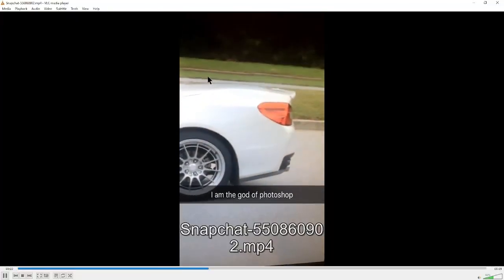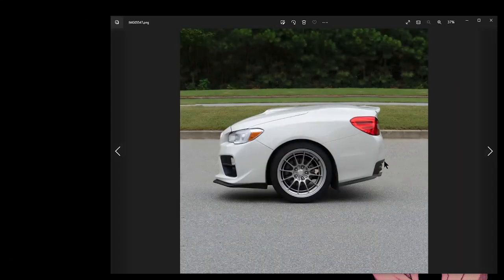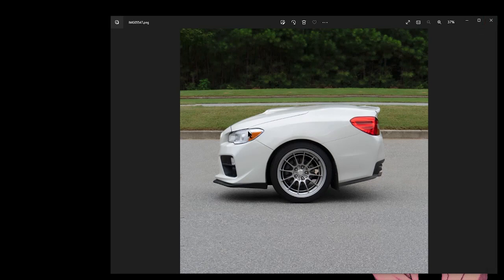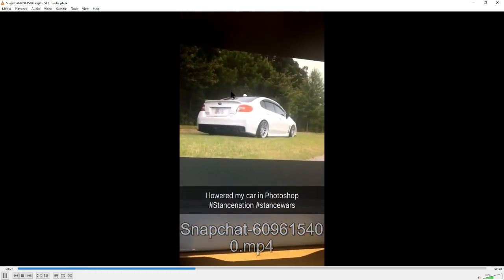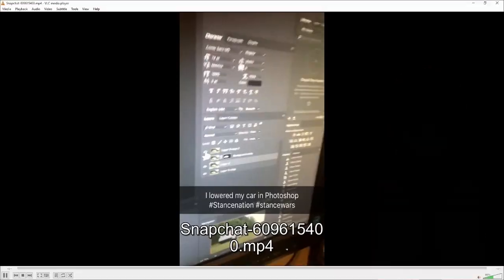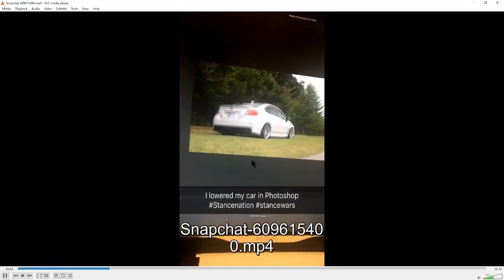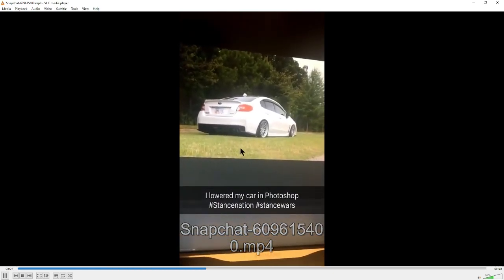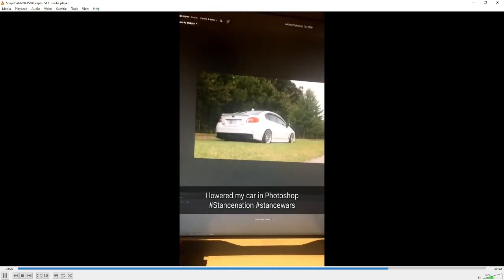I'm a master of Photoshop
--Timestamps--
00:00 Chapters